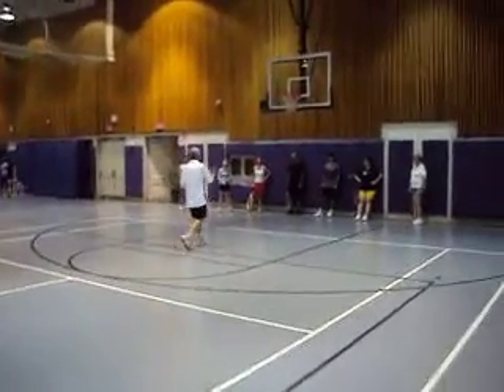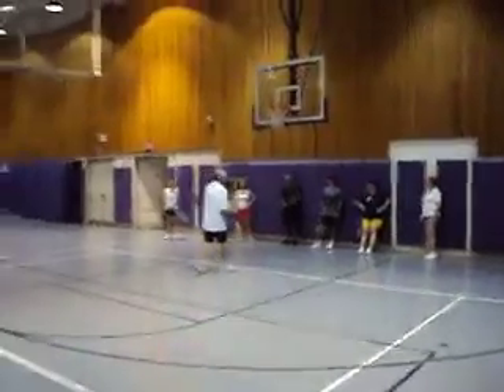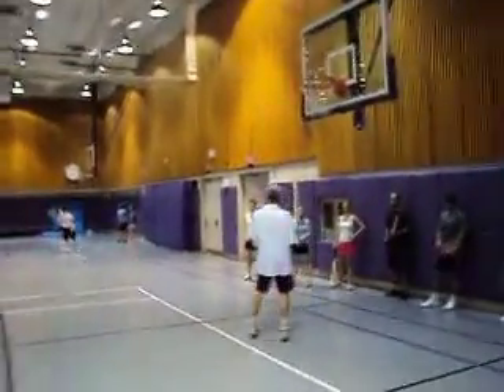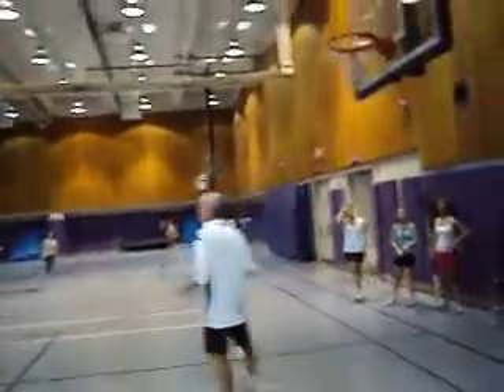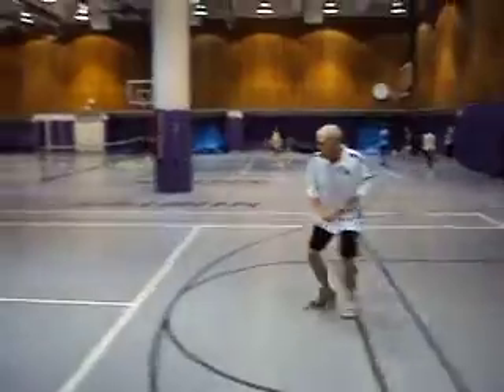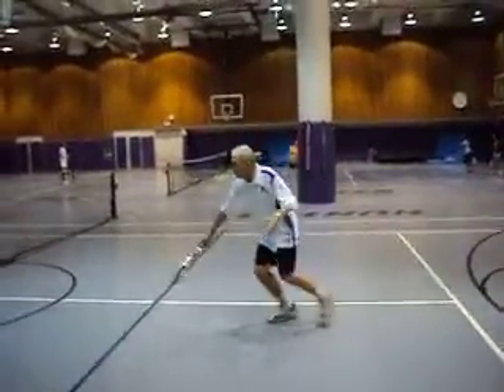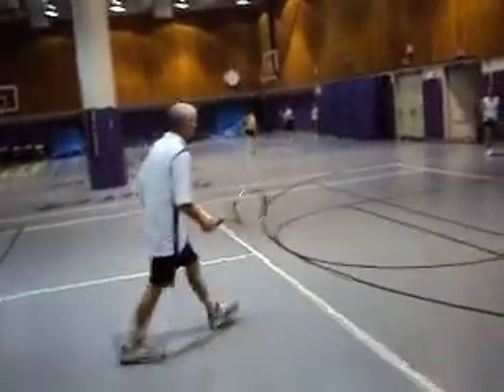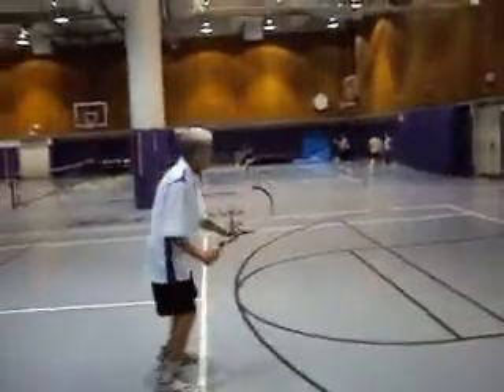TennisTIP.com: Split Step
David demonstrates the split step in tennis.